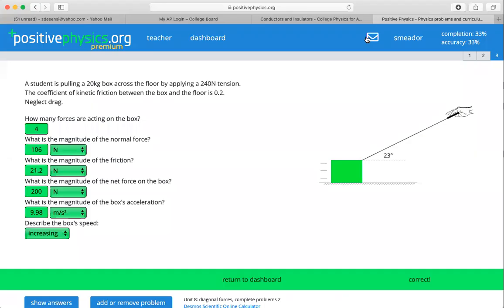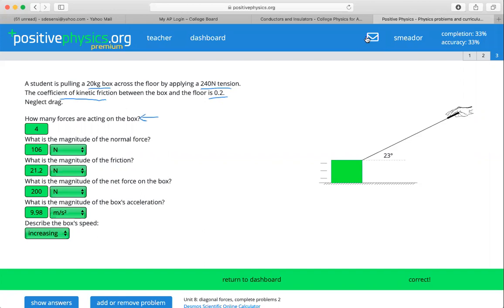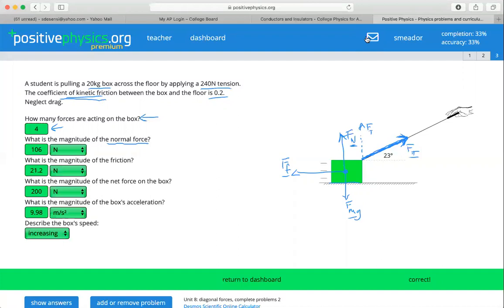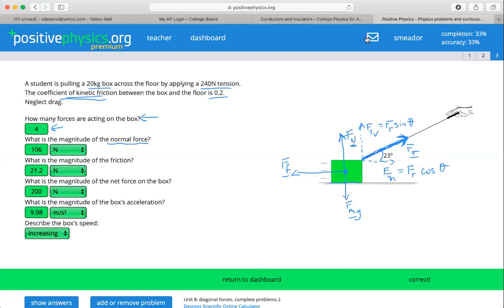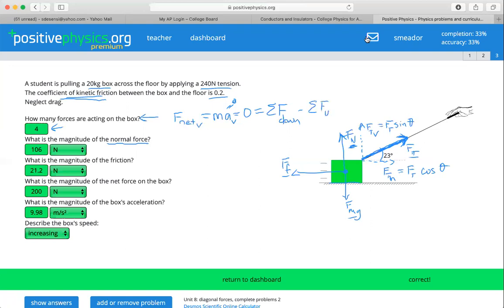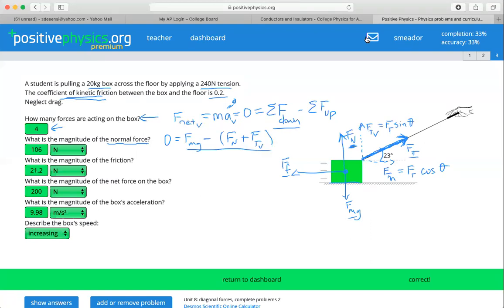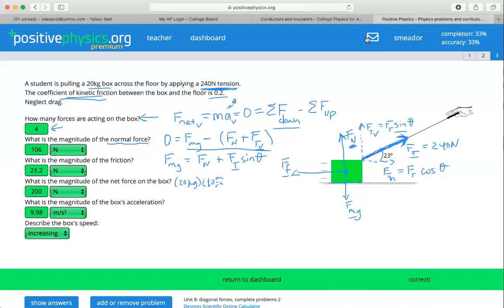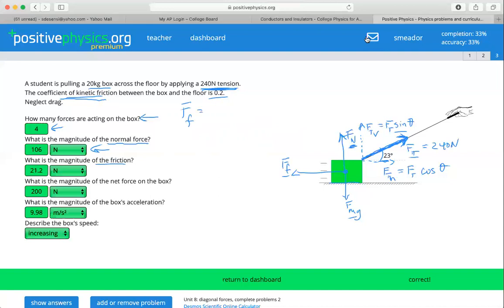Positive Physics: Complete Problem Set 2 of Diagonal Forces #3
Student pulls box with rope.